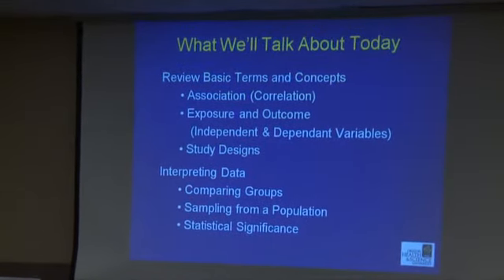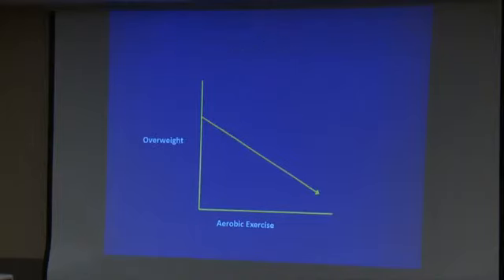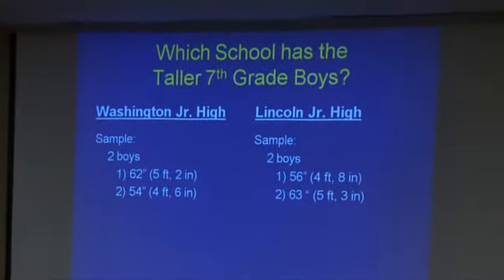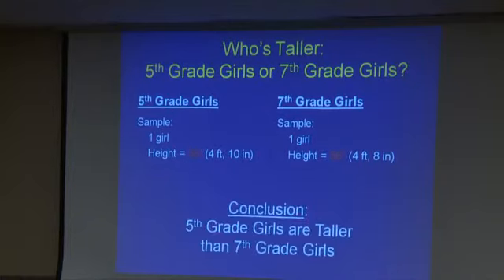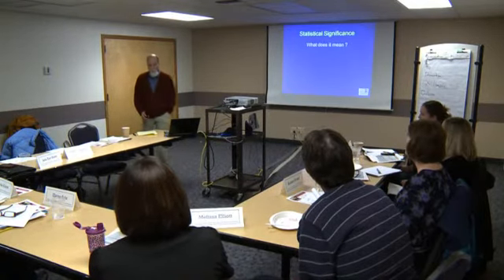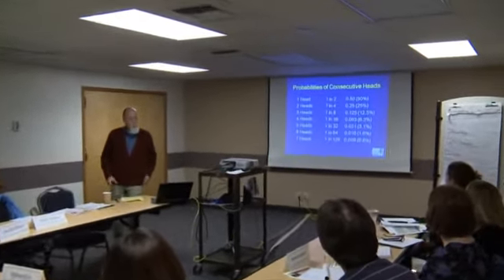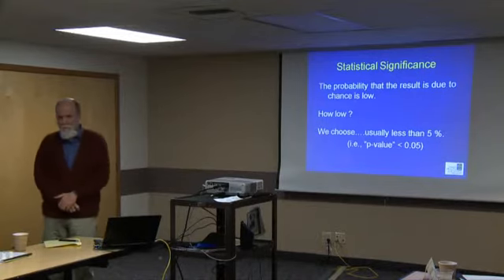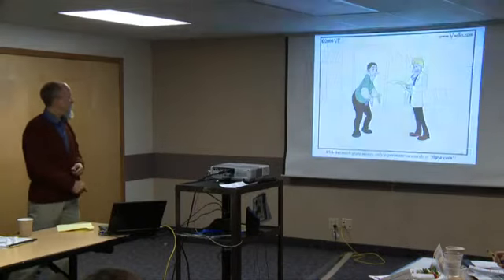Significance and Meaning: Strategies for Analyzing and Interpreting Research Data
Significance and Meaning introduces the concepts of correlation, causation, and probability.